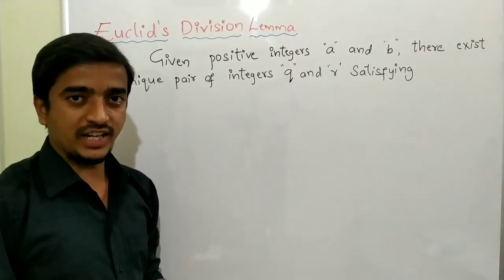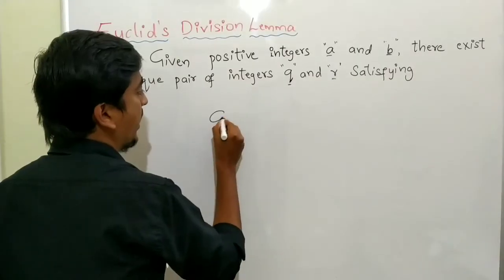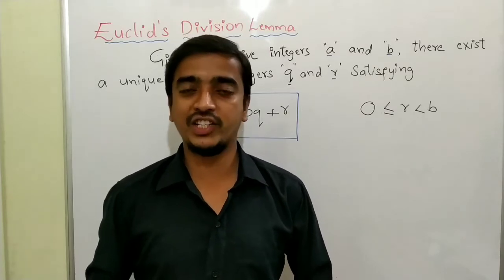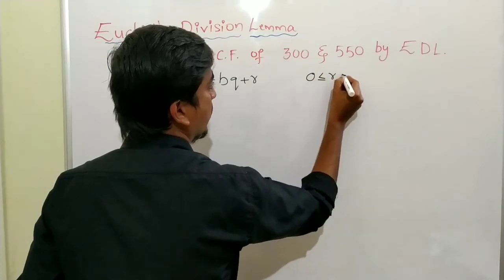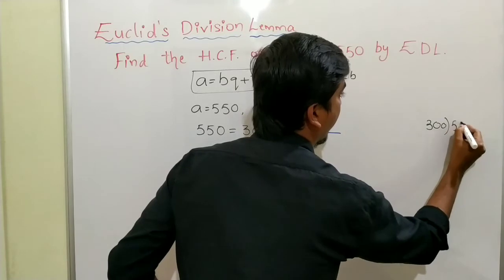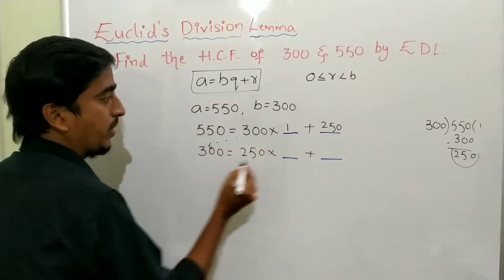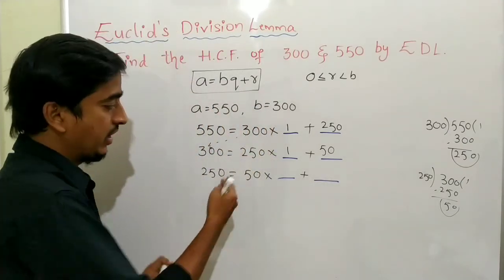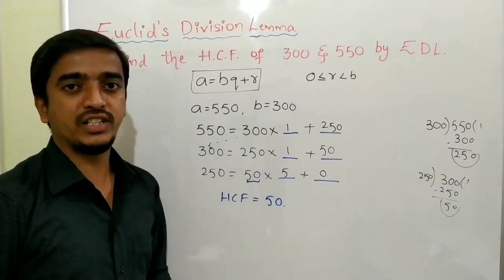Euclid's Division Lemma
In this video you will learn about finding the HCF by Euclid's Division Lemma.

Euclid's Division algorithm is based on this Lemma.

For any doubts feel free ask in comment section.

Share this channel to your friends.